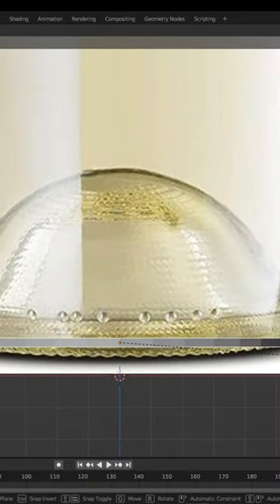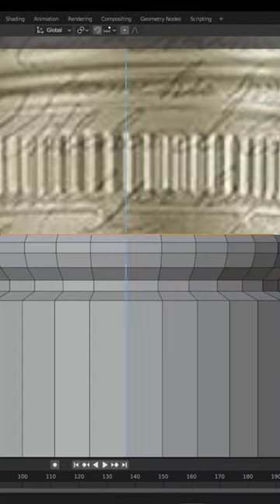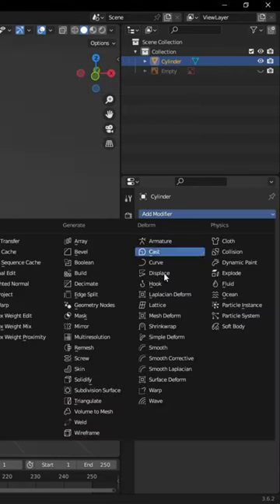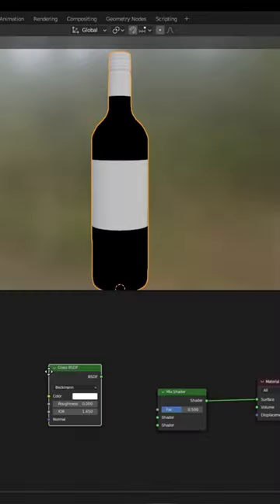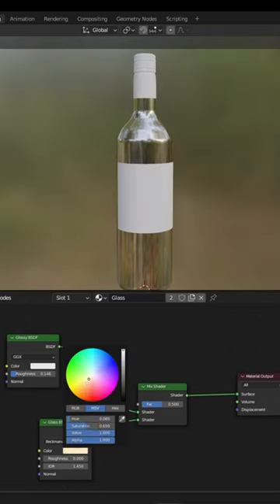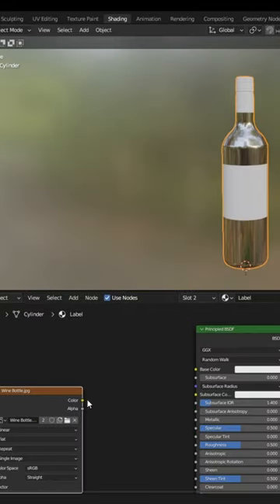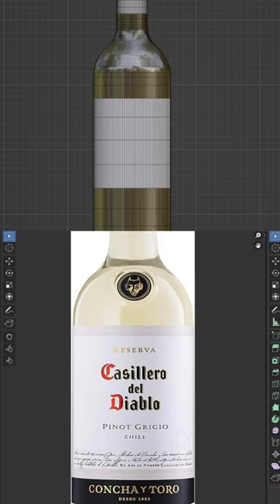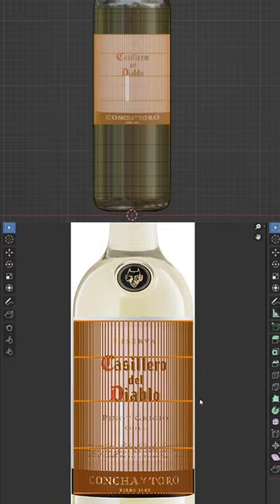Create a Wine Bottle in Blender in 1 Minute!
Learn to model a Wine Bottle in this 1 minute blender beginner tutorial!